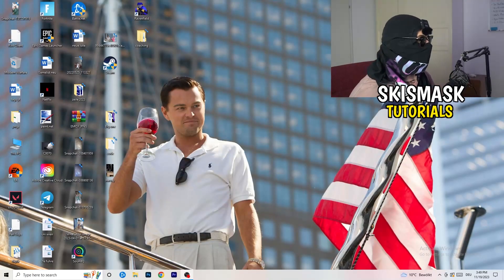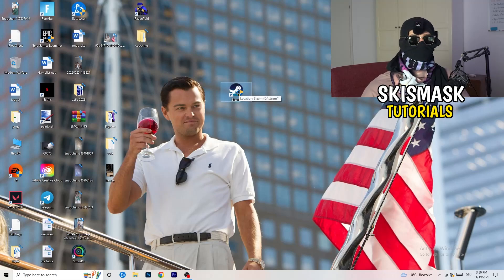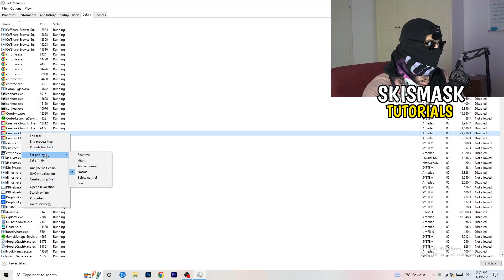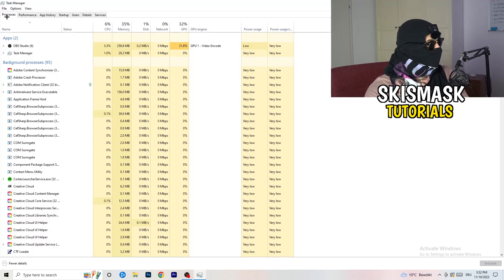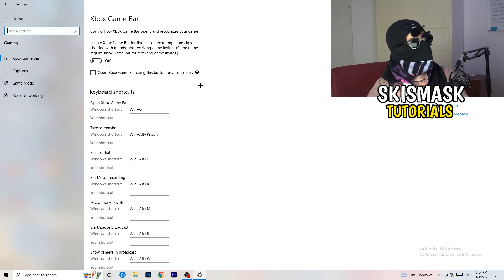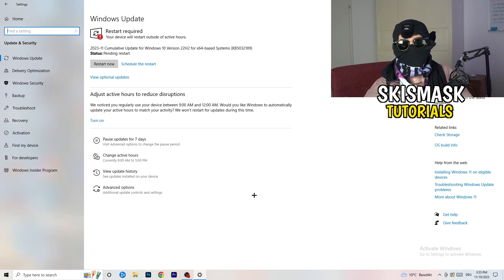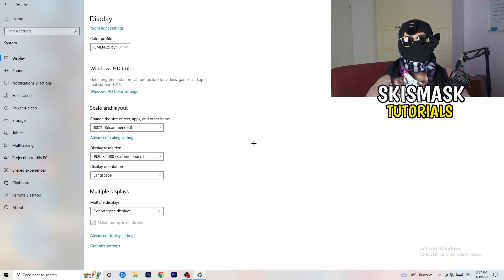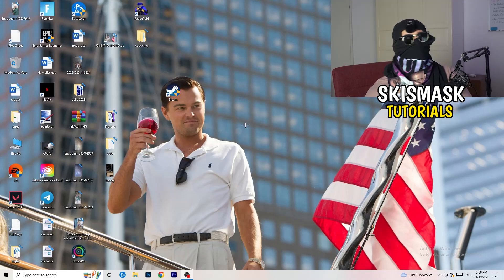How to Fix Not Launching in Titanfall (Easy Steps)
How to fix Titanfall not launching on pc,
How to fix Titanfall not opening on pc,
Titanfall pc not launching,
Titanfall pc not opening,
Titanfall not opening on pc,
Titanfall not launching on pc,
Titanfall not launching after update,
Titanfall not loading pc,
Titanfall wont launch pc,
Titanfall wont open,
Titanfall wont open pc,
Titanfall not launching,
Titanfall not launching pc,
Titanfall won’t launch,
Titanfall wont launch,
Titanfall not launching Titanfall,